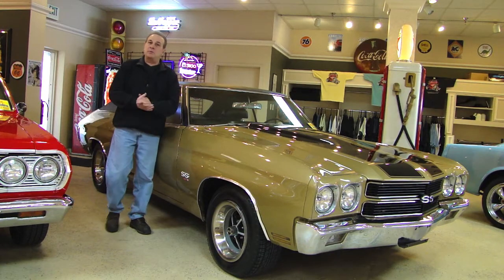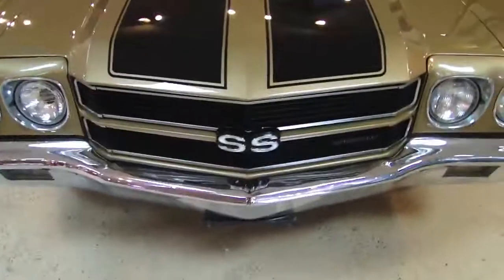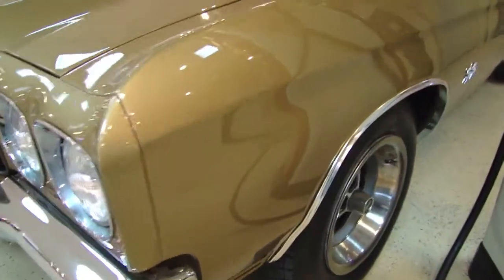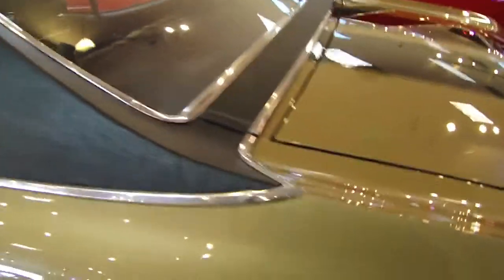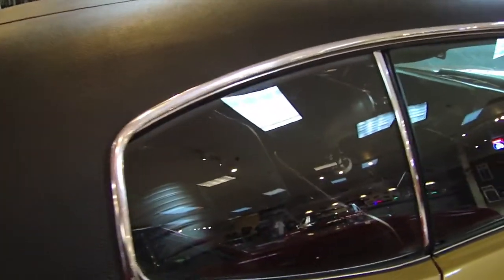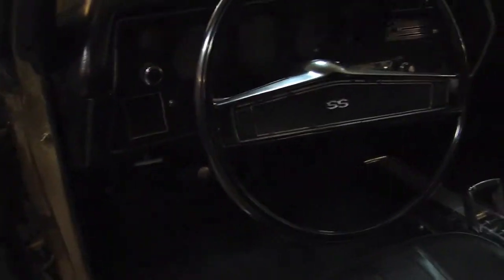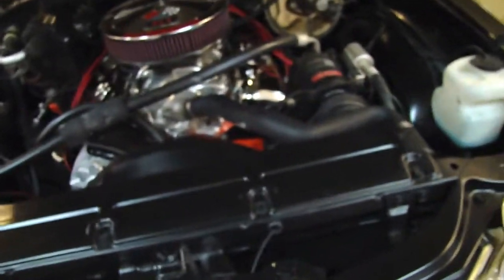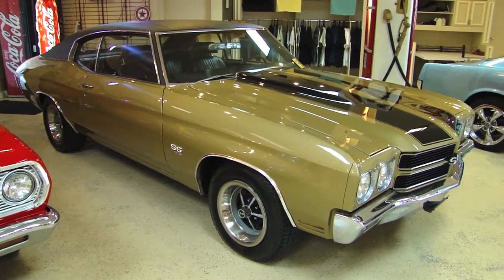1970 Chevy Chevelle SS454 LS6 with Buildsheet For Sale